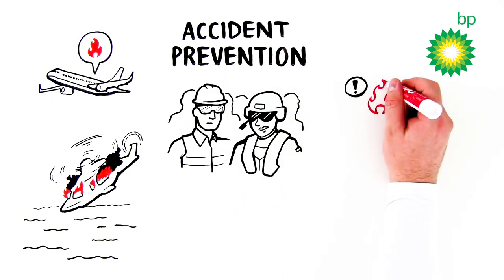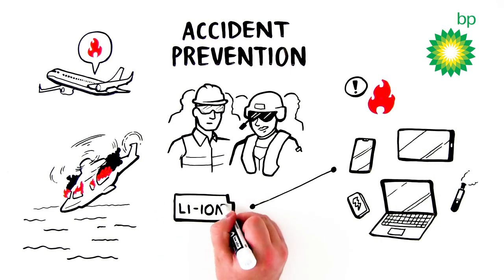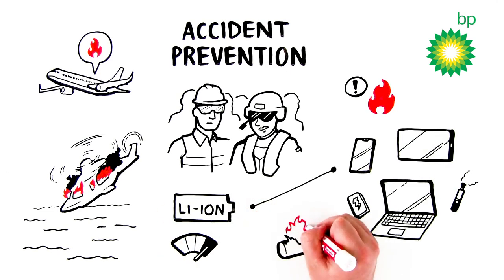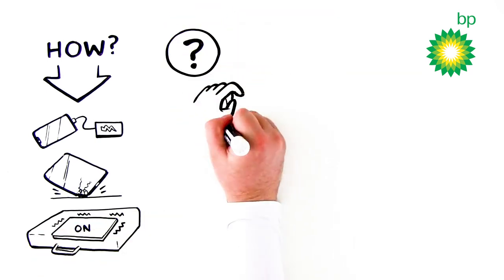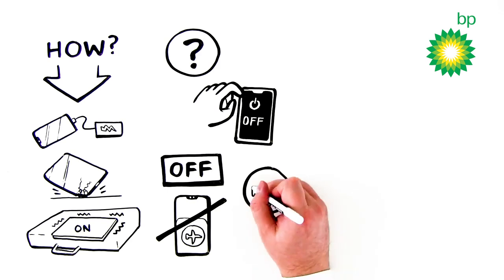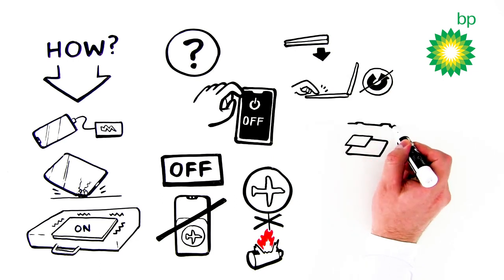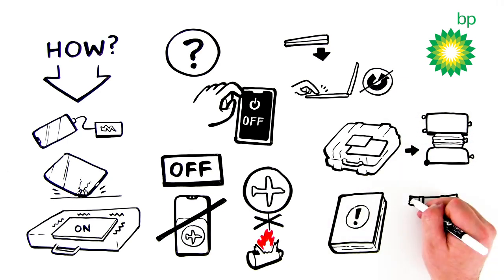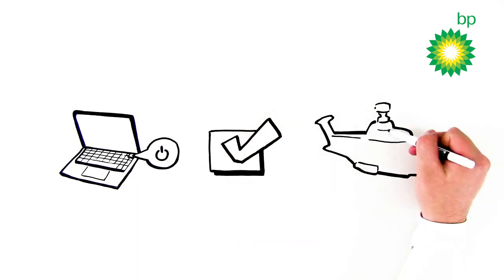Aviation accident prevention - personal electronic devices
Personal Electronic Devices (PED) on an aircraft present a risk of fire and terrible outcomes. Learn about how to manage this risk in this short video.